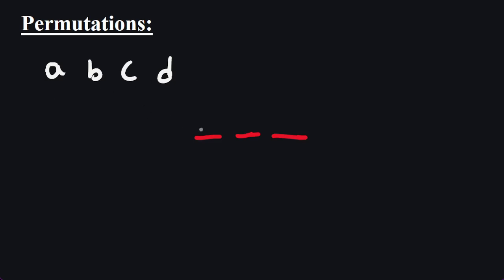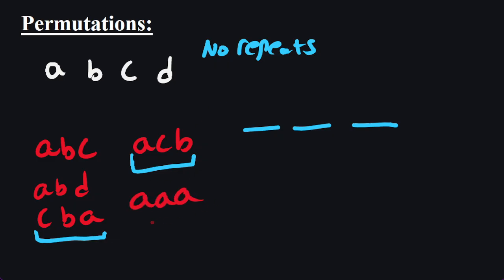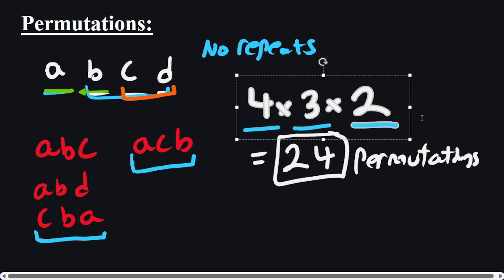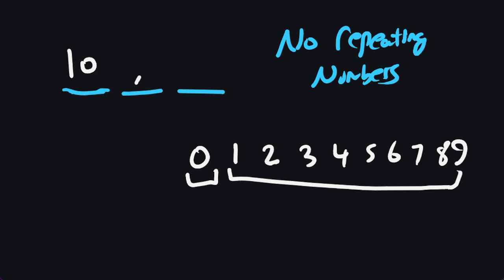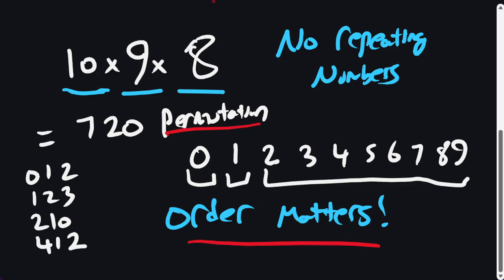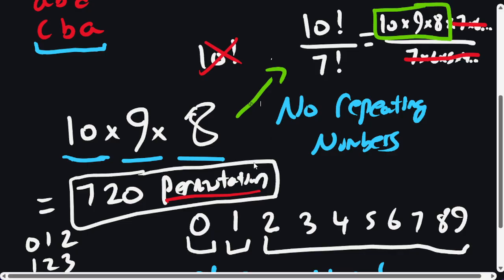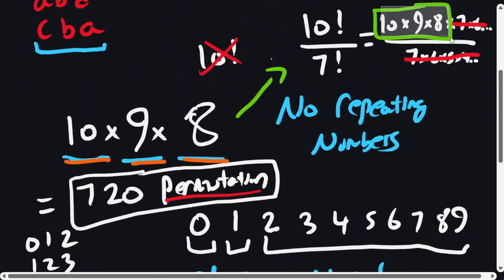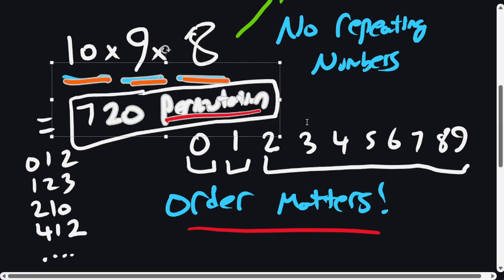How Permutations Work | Algebra Explained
This video defines what permutations are and to what situations they apply.

The important thing with permutations is that the order of the arrangements matters.

For example: ABC & ACB are counted as 2 separate permutations, even though they both contain the same letters, but in a different order.